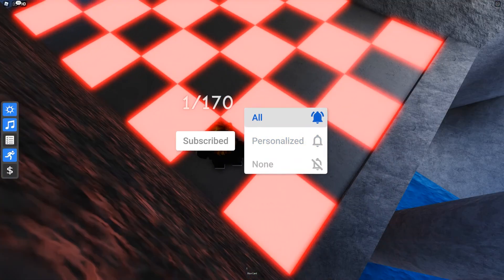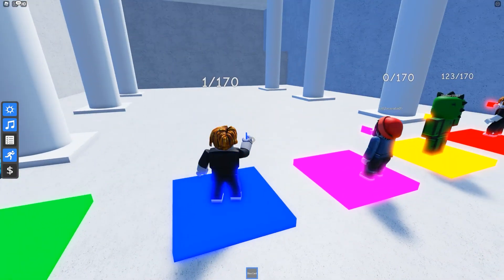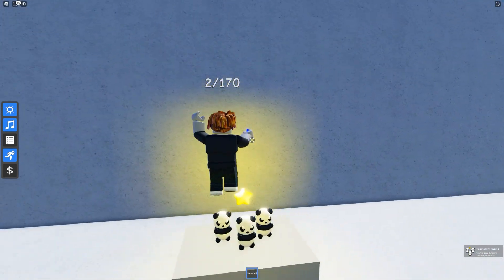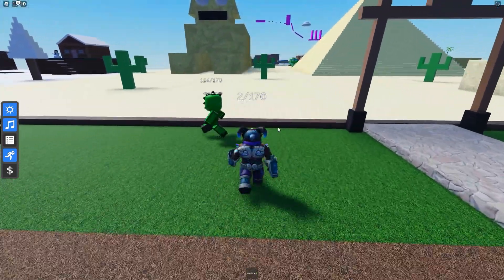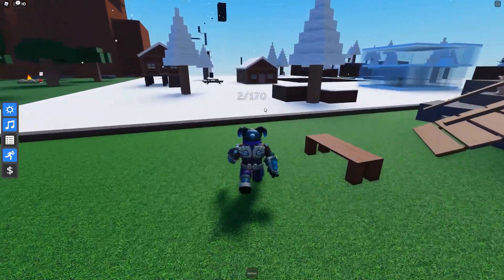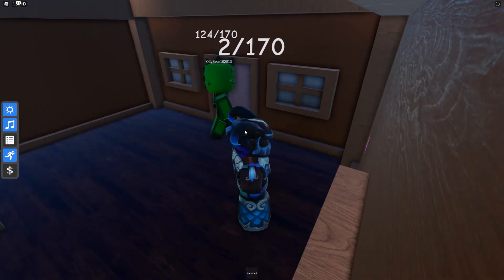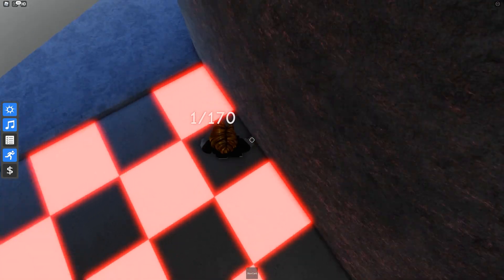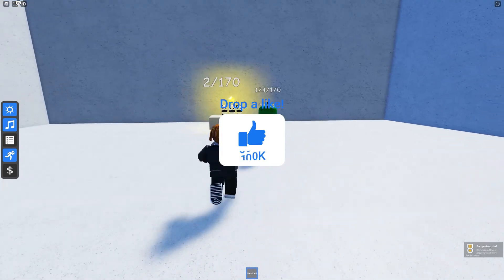FIND THE TEAMWORK PANDA IN FIND THE PANDAS ON ROBLOX